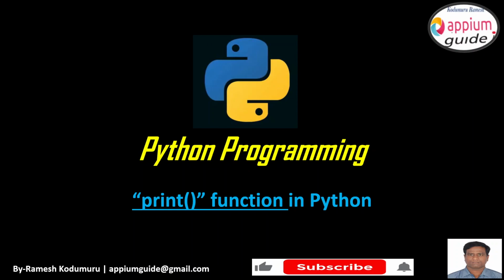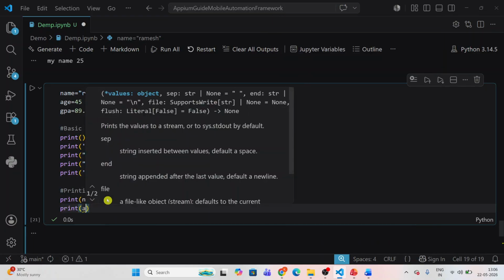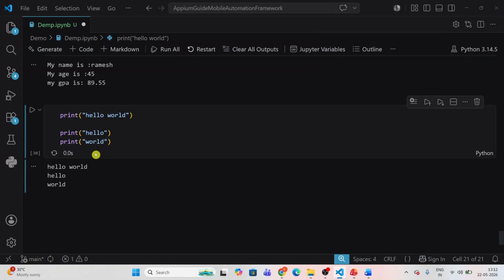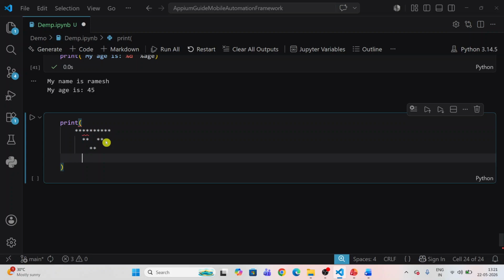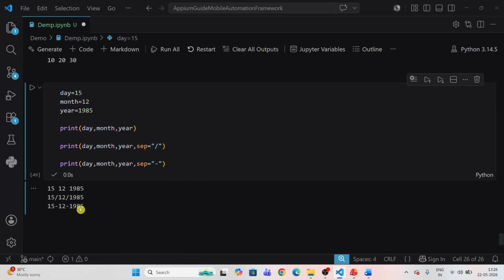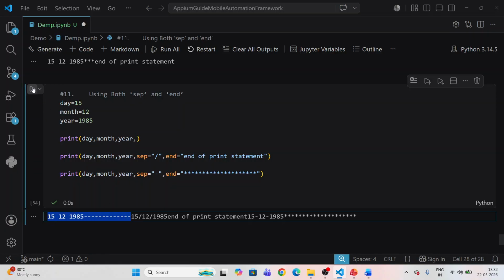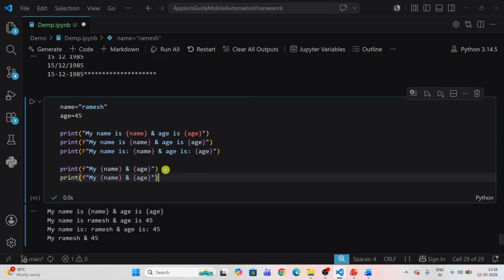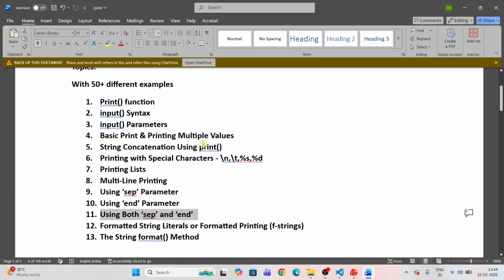Python Tutorial for Beginners | 'print' function in Python(In-Depth Analysis of print function)